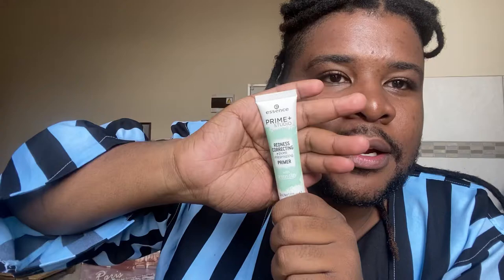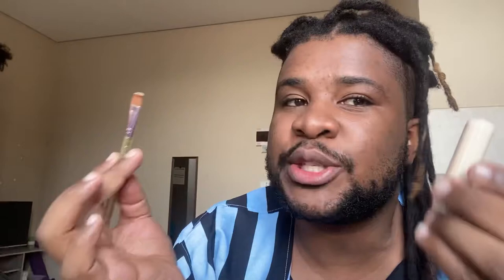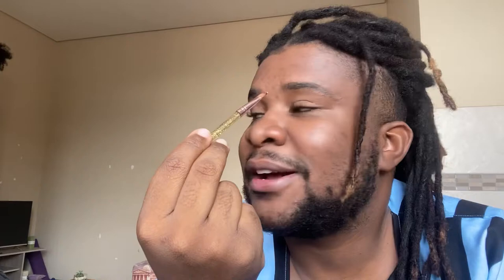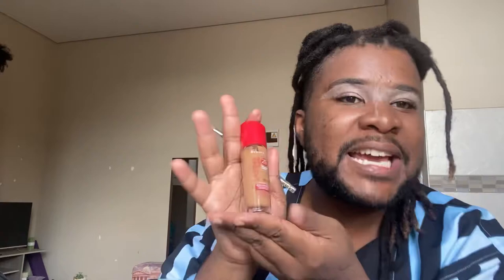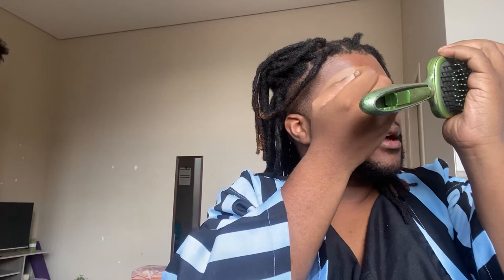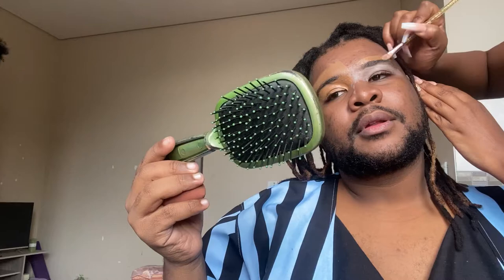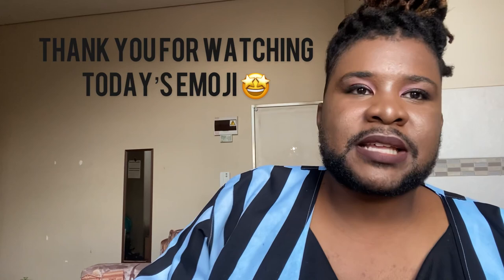Full Face Makeup while Getting Coached what to do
Today’s Episode

I get coached how to do makeup from the first step to the last thing.

I get directions and coaching from @Mpho_Mela (on Instagram)

Hope you enjoy the video and use some of the tips from

My business Instagram to order the clothing in the video

Musician: LiQWYD

Musician: Jeff Kaale